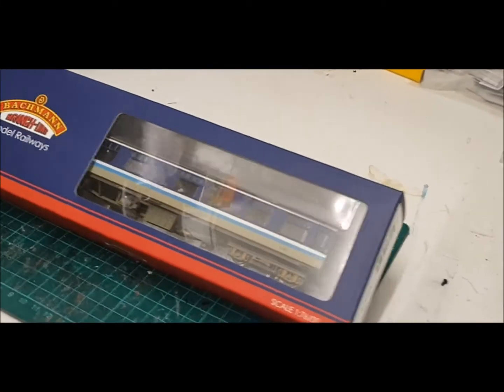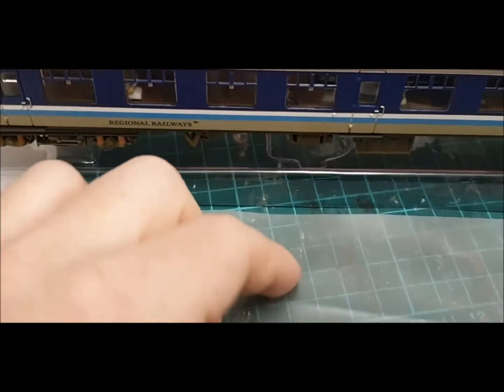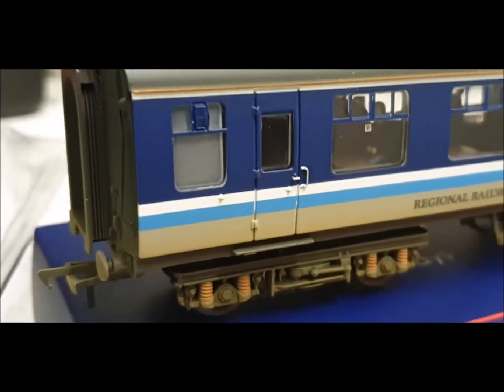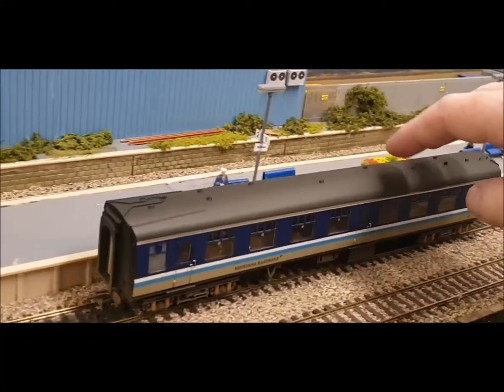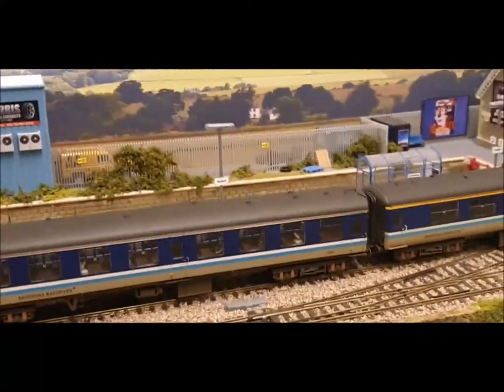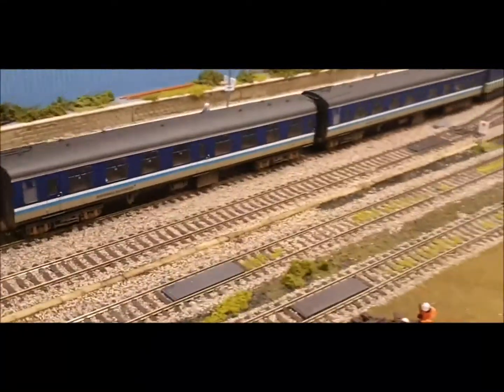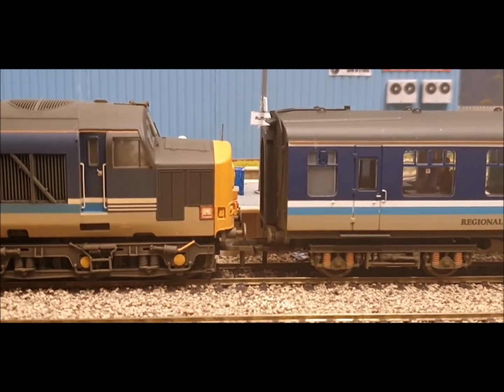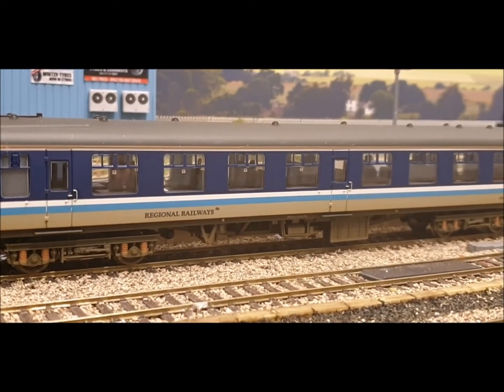Look At The Bachmann Weathered Regional Railway Mk1 TSO Tourist Second Open Coach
My first look at/review of a model.
This is the Bachmann Regional Railways Tourist Open Mk1 Coach, that has been factory weathered, (product number 39-056A).

A well detailed and weathered product, currently (at the time of filming) at the bargain price of £35.